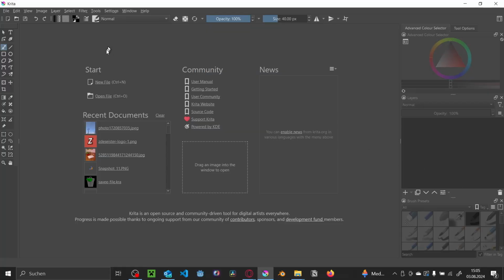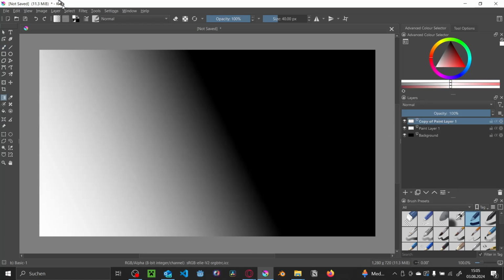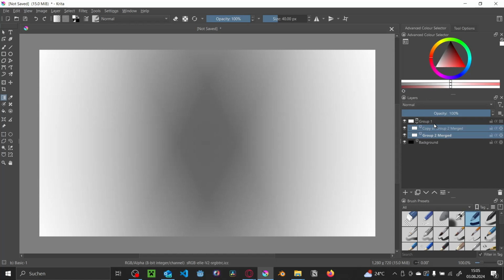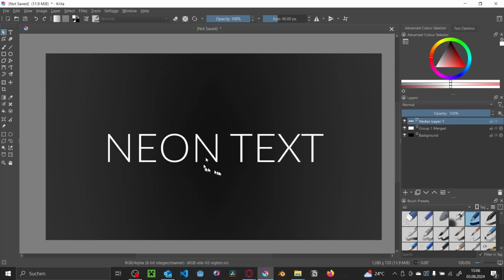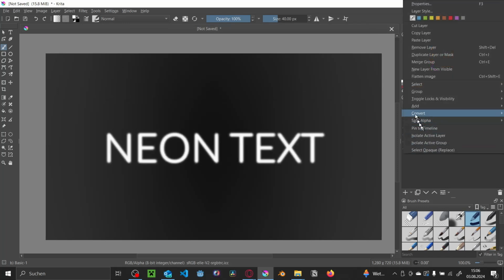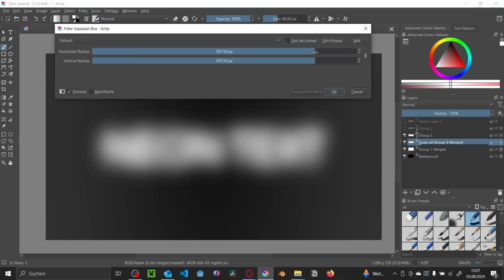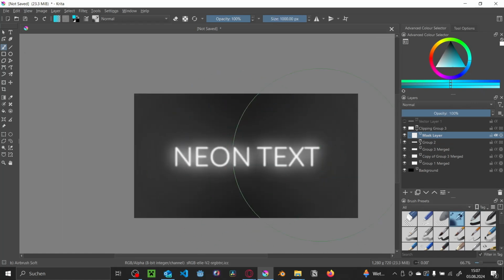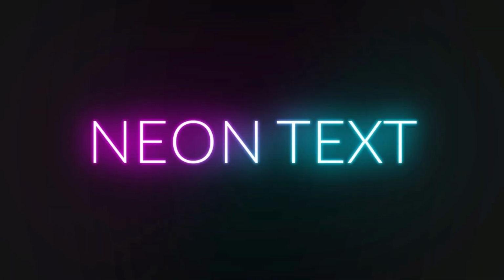How to create neon text in krita | JamPre Tutorials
Today we're going to show you a very basic neon text effect we made using Krita.

In case you don't know who we are, to learn everything you need to know about JamPre 😉